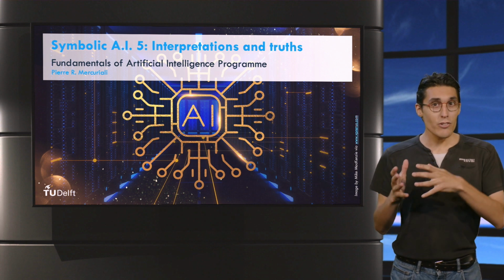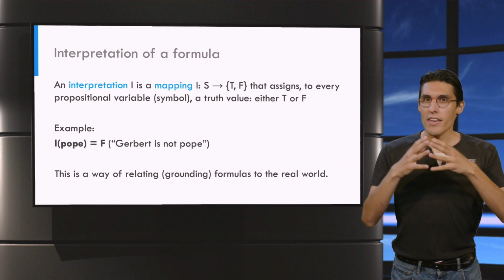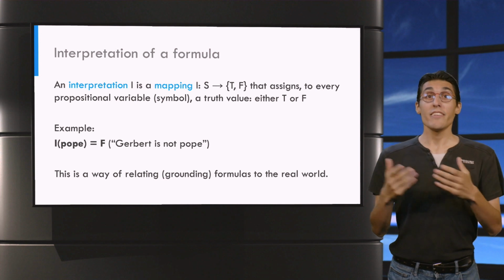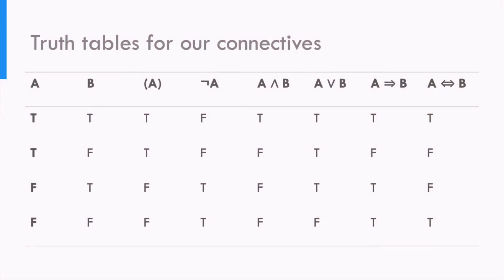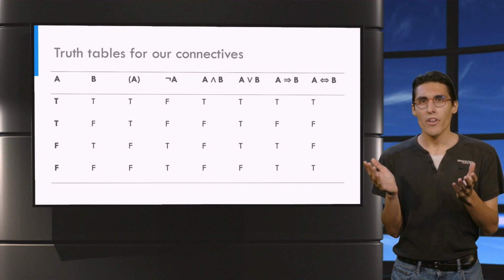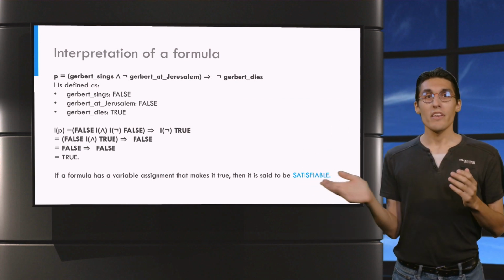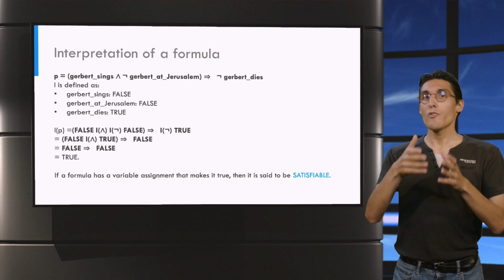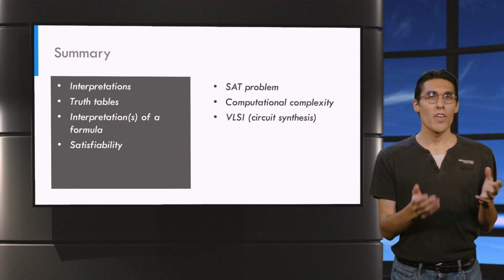AIfE2x_2022_12_Interpretations_and_truths-video